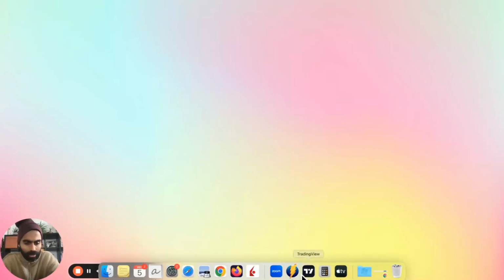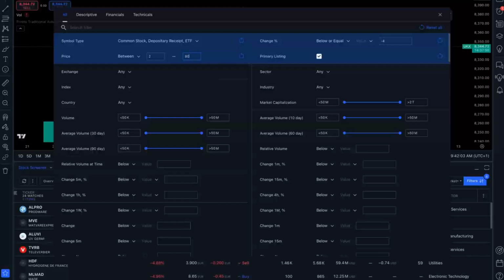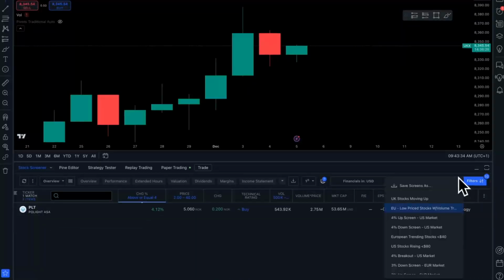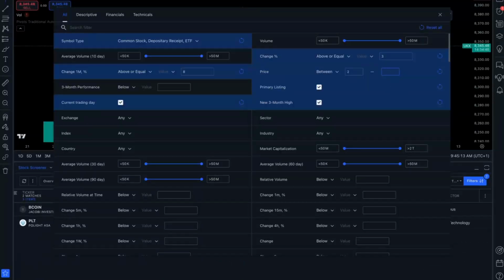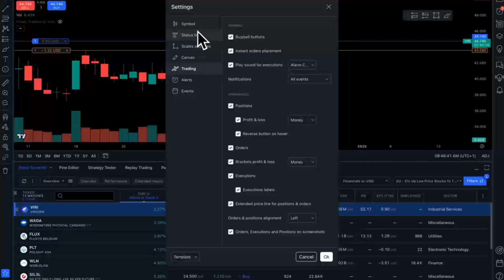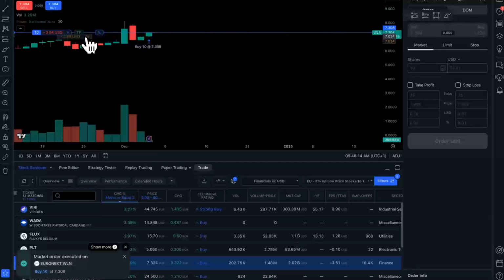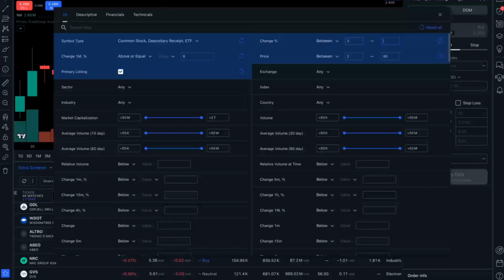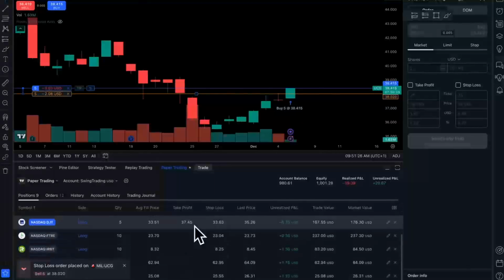Master Stock Trading: Strategies For Successful Swing Trading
In this video, learn key strategies for successful swing trading, including market analysis and trade execution techniques.

I’m Deepak Shukla, the Founder and CEO of Pearl Lemon, a multi-award-winning SEO agency. revenue within 24 months!  I’m also a TEDx speaker and have been featured on BBC, SEMrush, and more. I specialize in SEO, digital marketing, and using AI to scale businesses and now I’m taking on a new challenge: professional trading. I’m excited to share my journey with you as I dive into trading forex, stocks, and more.

🏆MY ACHEIVEMENTS:
Completed 24 marathons, 2 Ironman races, and ultramarathons
Created a £275k business in under 2 years
Featured on TEDx, SEMrush, BBC, and more
Built a 15k+ LinkedIn network
Managed 200+ clients in a recording studio
Taught 15,000+ students on Udemy

⌚️TIMESTAMPS:
0:00 - Opening Trading View
0:10 - Market Trends Overview
0:34 - Setting Up Stock Screeners
3:00 - Adjusting Filters for Targeted Results
5:08 - Trade Evaluation and Entry
8:20 - Refining Trade Strategies
10:00 - Daily Trade Recap

-All content on this channel is for educational and informational purposes only.
-Trading involves risk, and you should not invest money you can’t afford to lose. Always consult a professional financial advisor before making any investment decisions.
-Past performance is not indicative of future results. My journey and results are unique to me and may differ from yours.I bootstrapped my way to success, turning Pearl Lemon into a thriving business with £275k in